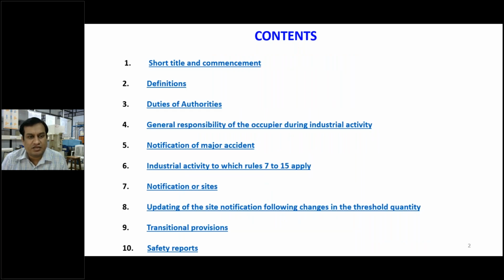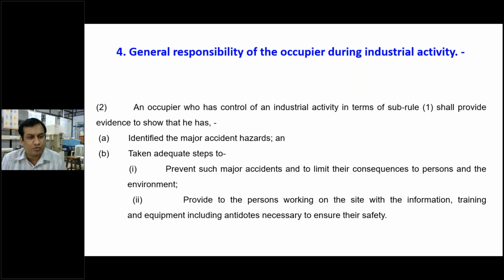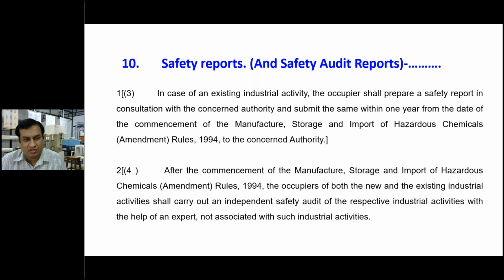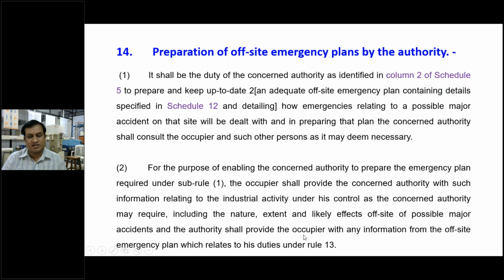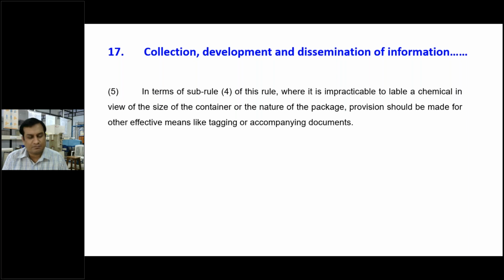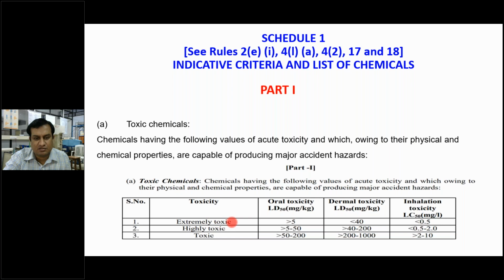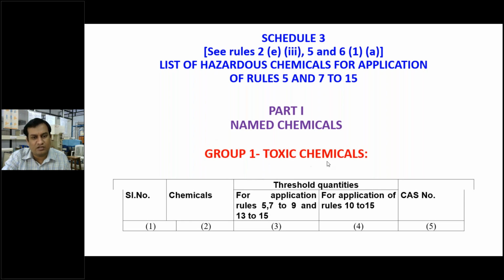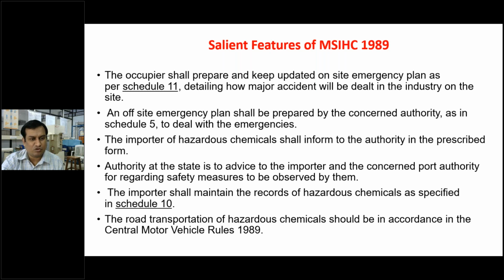MSIHC (Manufacture, Storage, Import of Hazardous Chemicals) Rule 1989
On site emergency plan
Off site emergency plan
Rule Number 13 & 14 of MSIHC Rule 19889.